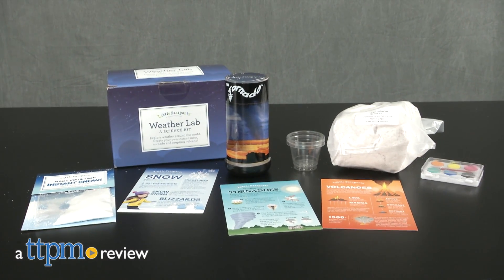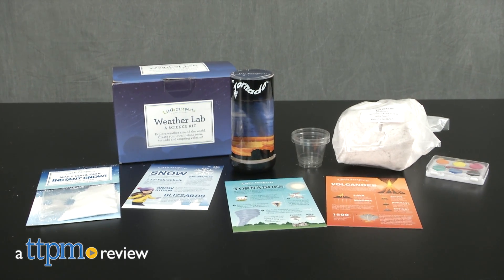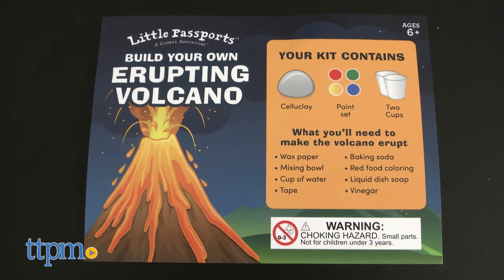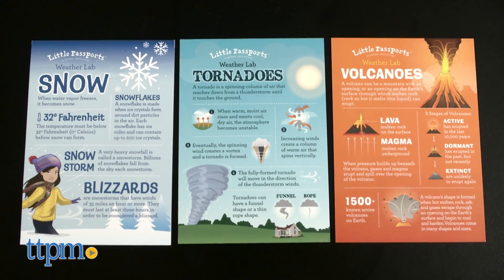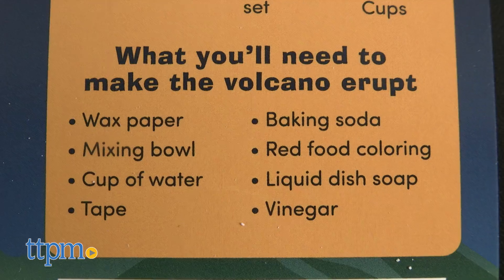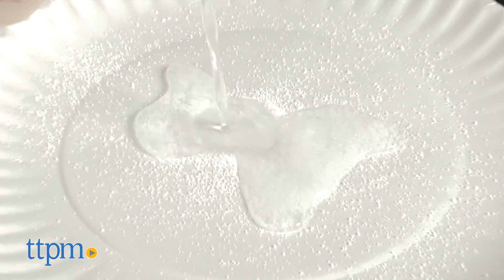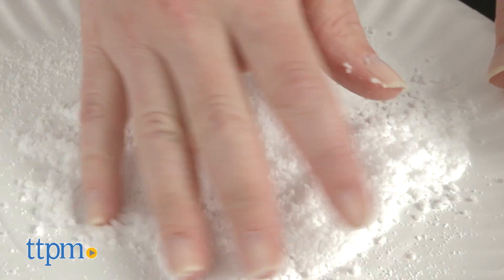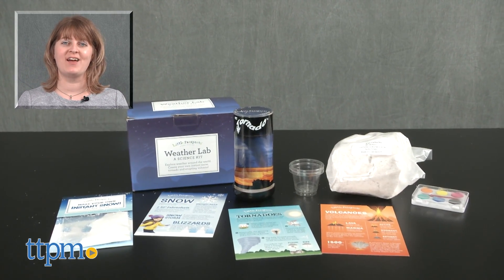Weather Lab from Little Passports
Learn about tornadoes, volcanoes, and snow, then make your own with the Weather Lab! It’s an add-on to the Little Passports monthly kits that include hands-on activities to help kids explore the world. Kids will have fun building a volcano that will erupt, checking out the vortex of a tornado, and playing with snow even when it’s not winter! For full review and shopping info

Product Info:
There are several Little Passports toys separate from the monthly kits that offer even more hands-on activities, such as the Weather Lab. This science kit lets kids simulate three of nature’s most powerful events: a volcano, snow, and a tornado. The kit includes three illustrated learning guides with fun facts about these forces of nature and where they occur in the world. But then kids can use the kit’s other contents plus tools and ingredients from home to make these phenomena happen at home.